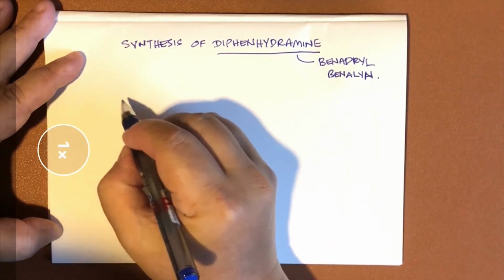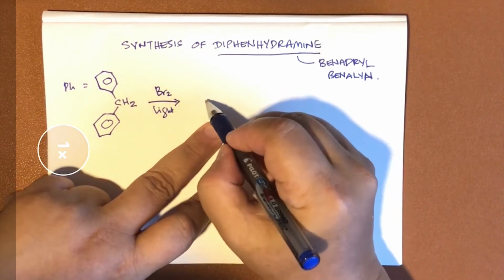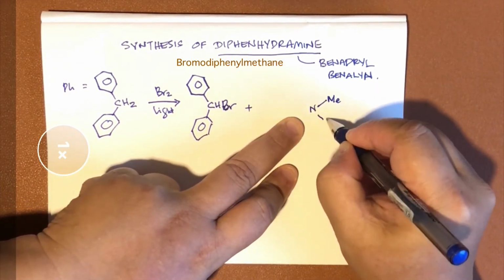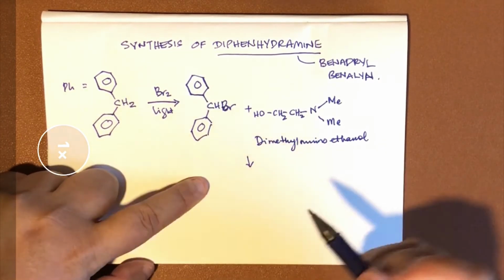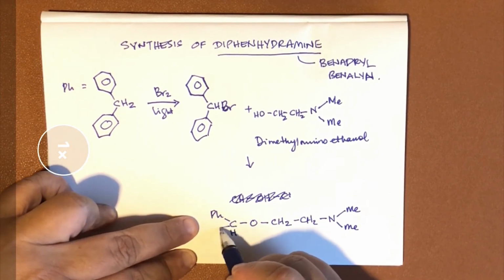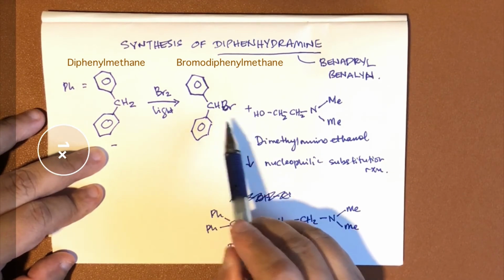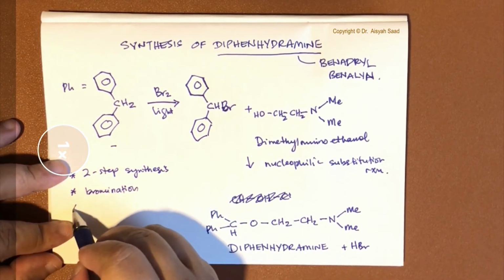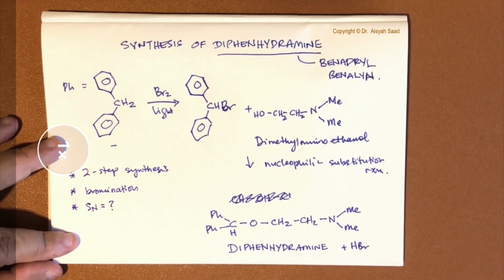Synthesis of Essential Drugs | DIPHENHYDRAMINE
In this video, I share how diphenhydramine can be synthesised in 2 steps. Diphenhydramine is used in a number of conditions e.g. common cold and cough, insomnia and motion sickness. Since it is the first generation anti-histamines, drowsiness and sedation are two of its common side-effects.

If you would like to know about anti-histamines in detail, please
or check out medicinal chemistry books e.g. Patrick's Introduction to MedChem.